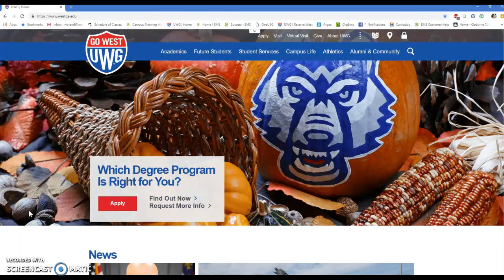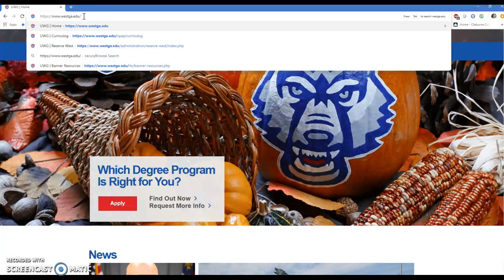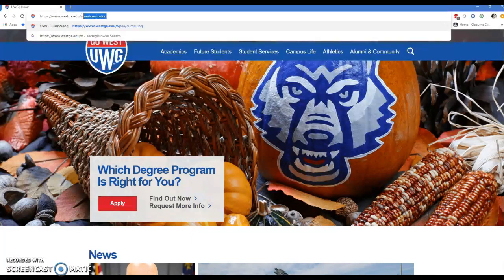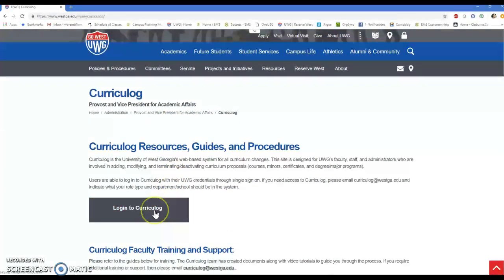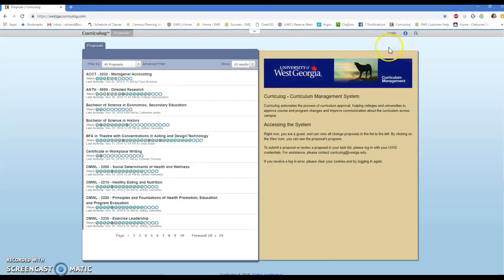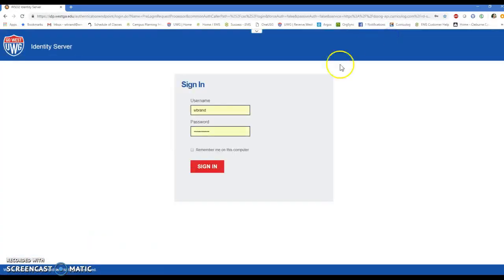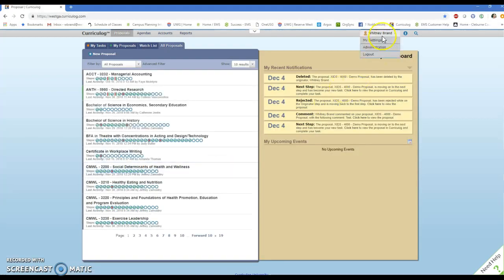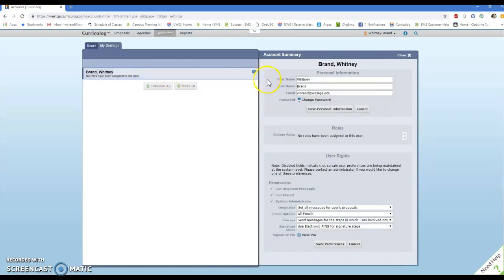Logging in to Curriculog and PIN Access